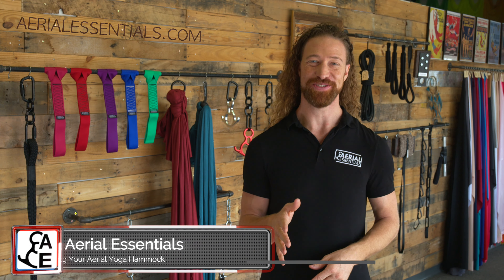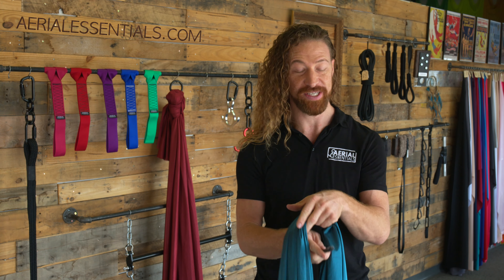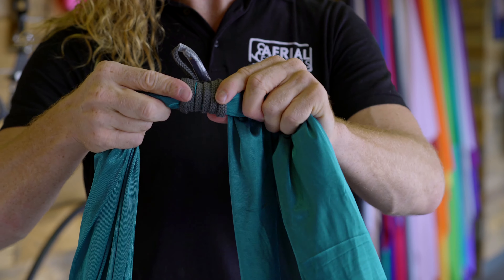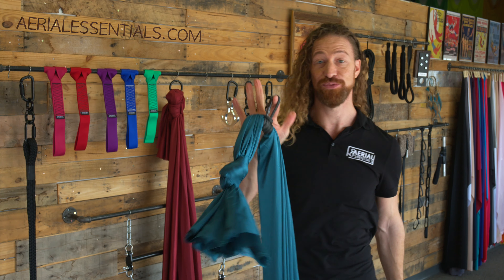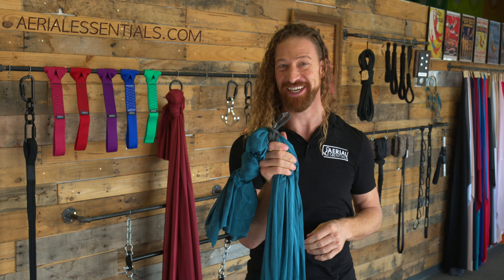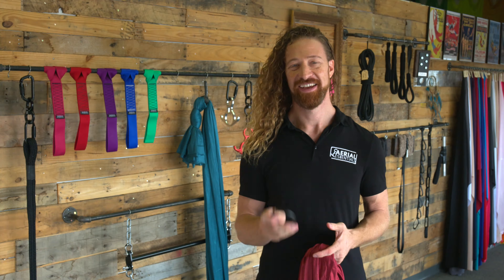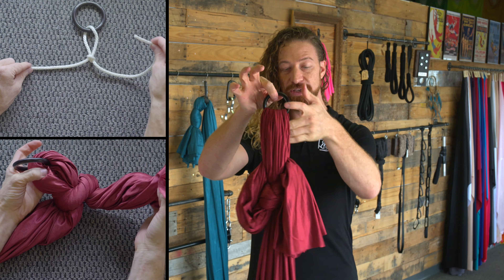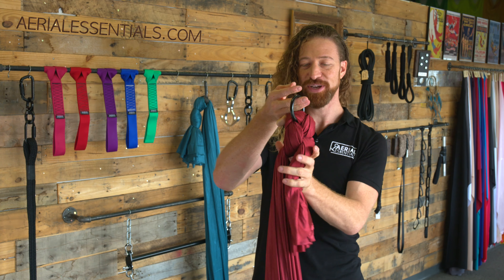Rigging Your Aerial Yoga Hammock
Welcome back to Aerial Essentials!
We are excited to help you rig your hammocks today.

Visit us today:
AerialEssentials.com